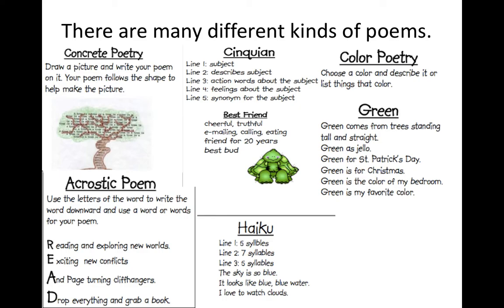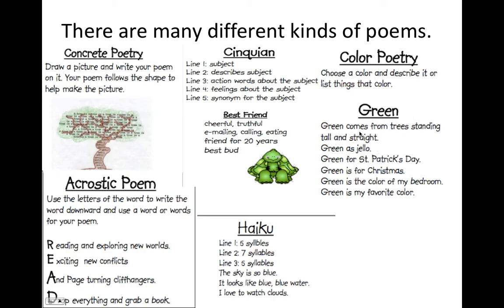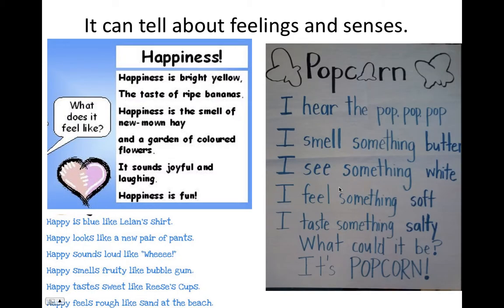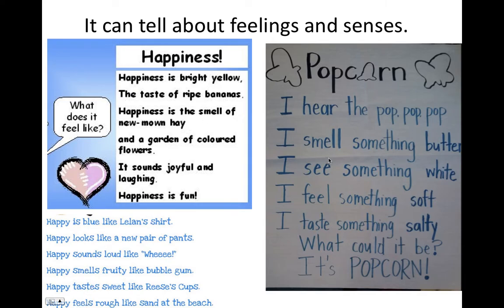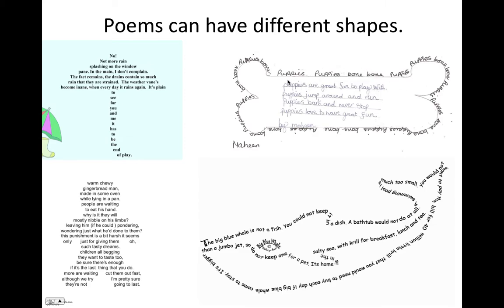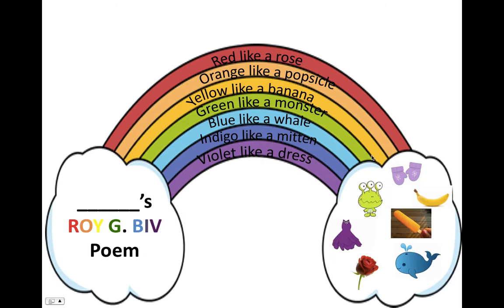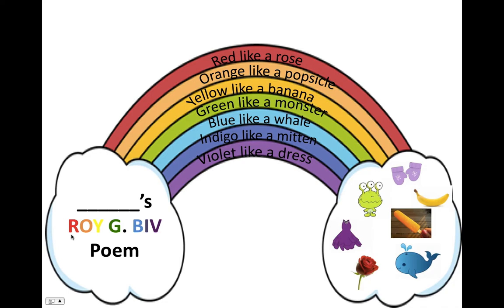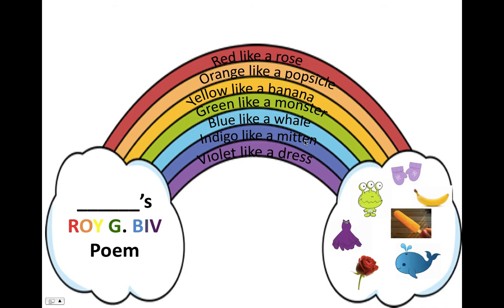Introduction to Poetry